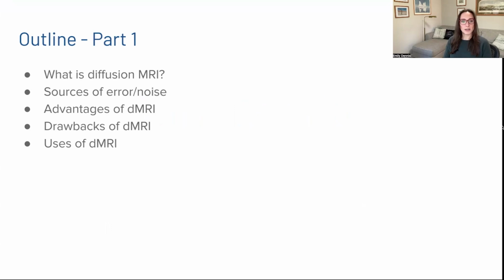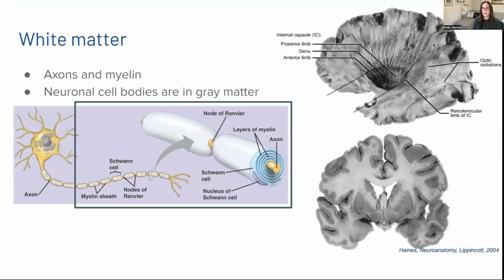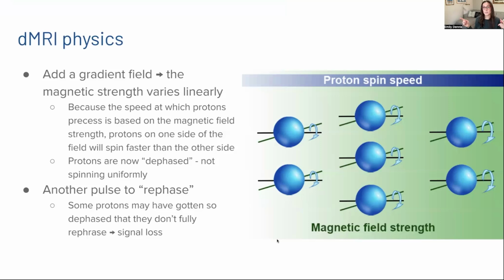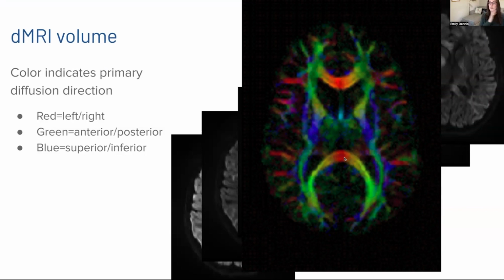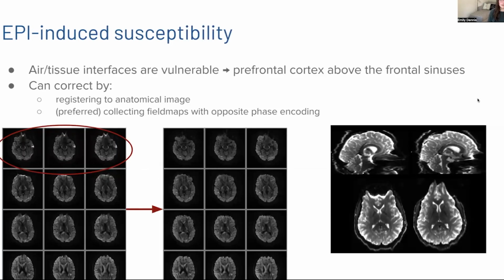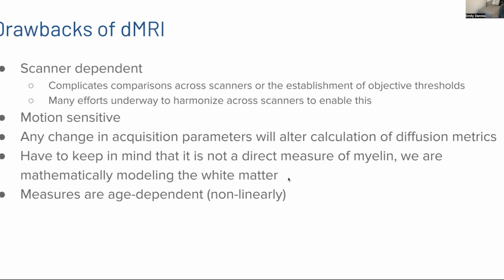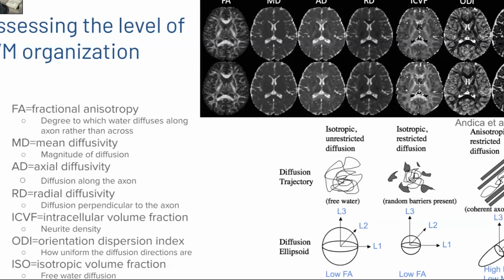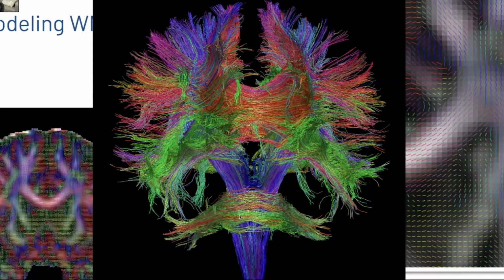9 1 3 ENIGMAU dMRI